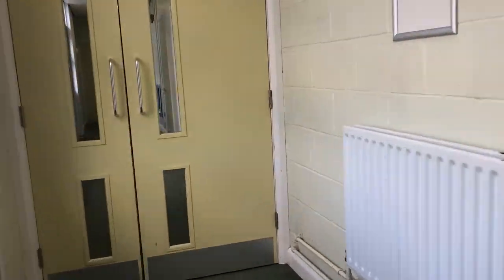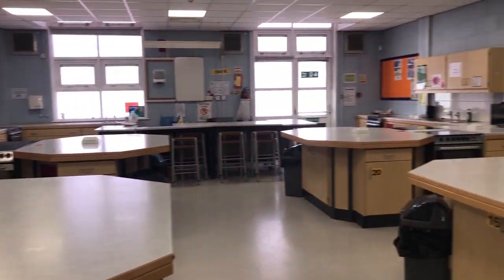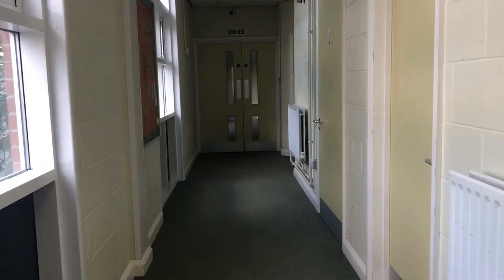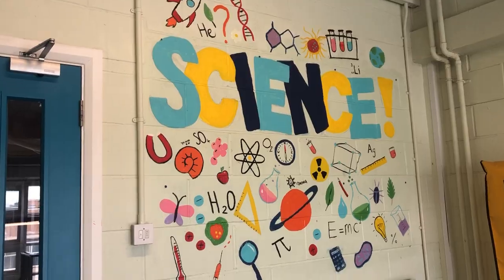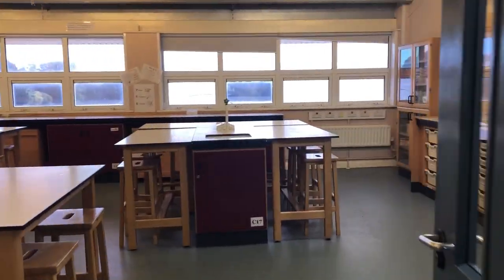CHS 'virtual' Tour 2020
Our student Presidents have created a 'virtual' tour of the school for you to view.